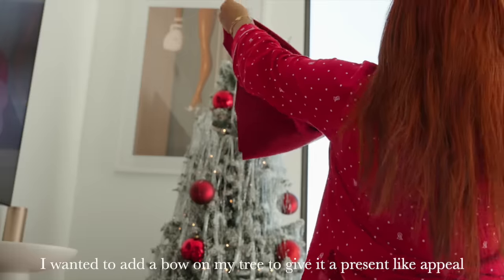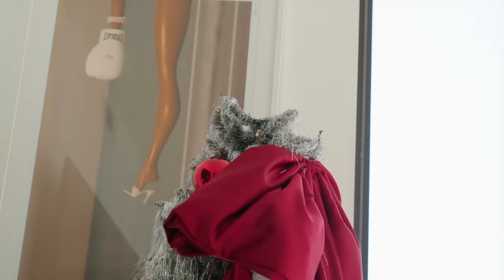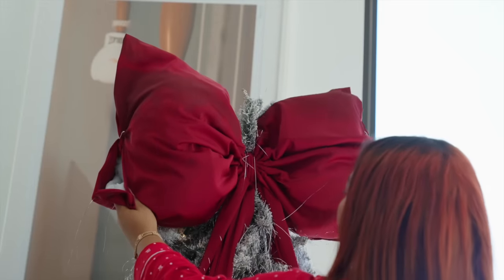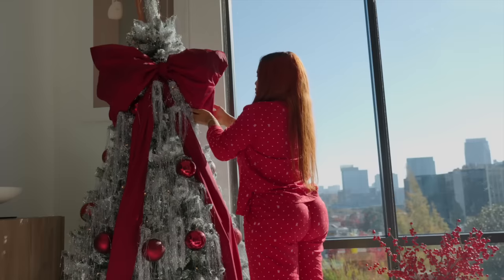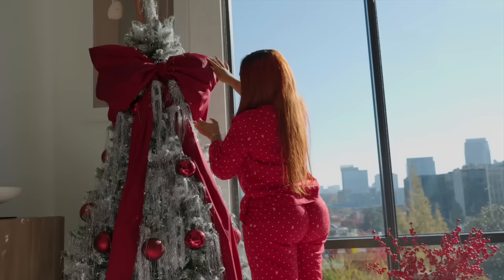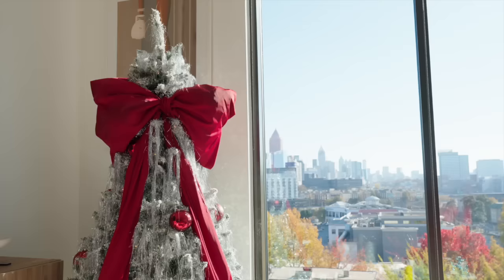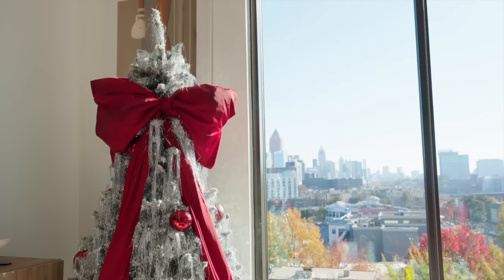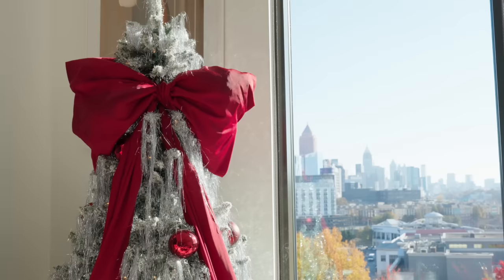Let's decorate for the holidays | DIY Christmas tree bow decor | holiday espresso martini & more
Hey GWORLLLL - it's officially that time again, wow time is FLYING!
holiday spirit videos coming to you all month :) Let's get into the holiday spirit!!!

Items Mentioned:
Red Pajama Set
Slippers (mine are ugg last season which are no longer available but here's similar)
Silver Tinsel
Red Ornaments
Tree Collar/Skirt
Red Mini Decor tree:  can't find link but got it from target last year :)
Mini trees
Ginger bread pillow
Green Throw blanket
Diptyque candle
Diptyque room spray
Peppermint mocha creamer
Stocking holder (the ones in the video are old! so linked similar)
Stockings (linked similar)
white chocolate liqueur
Balieys Creame
Glasses with red stem
Red sweat pants
Cream t-shirt

Time Stamps:
00:00 Intro
00:16 getting decor from storage
01:30 putting tree together
05:08 DIY Christmas bow tree decor
07:30 placing out all the decor around the house
08:54 the best fragrance for the season
09:55 espresso martini holiday drink :)
11:04 cookies for the bakery ambiance